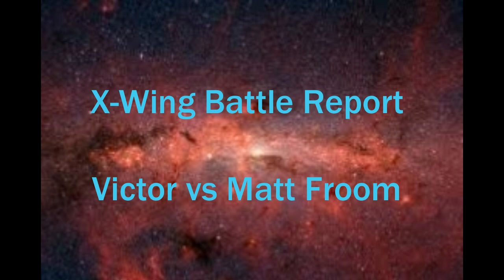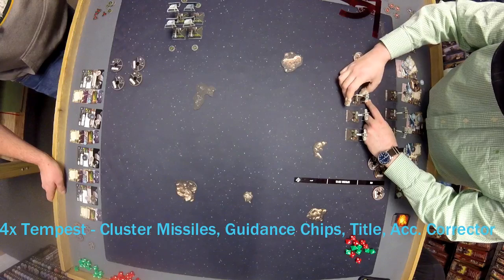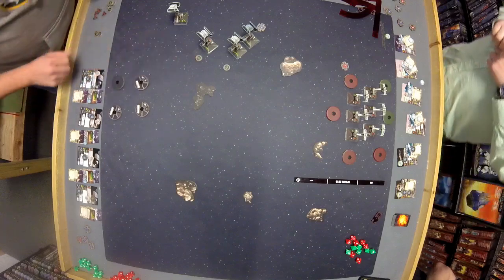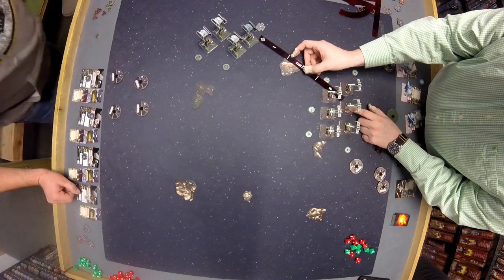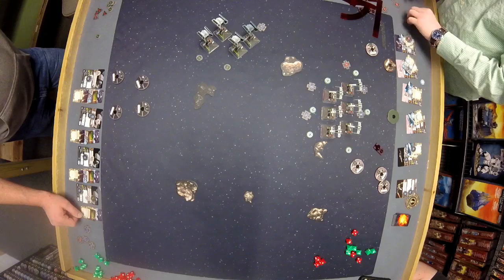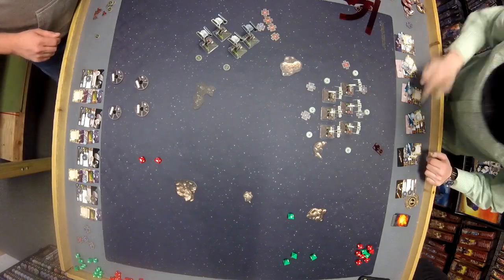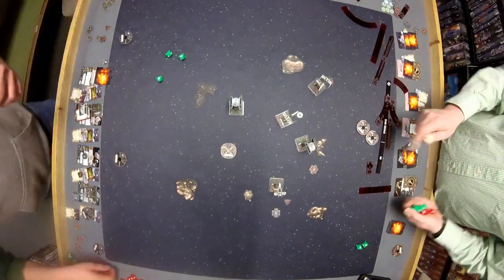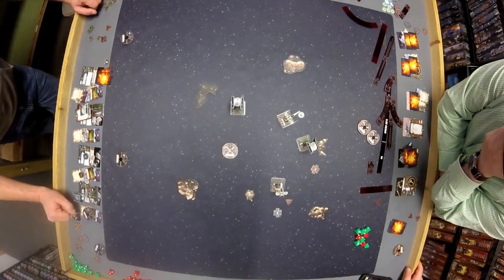X-Wing: Tempest Swarm vs Z-95 Swarm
Watch as Victor takes on Matt in this brutal swarm vs swarm massacre!

Victor
4x Tempest - Cluster Missiles, Guidance Chips, Title, Acc. Corrector

Matt
Blount - Swarm Tactics, Thread Tracers
5x Bandits - Concussion Missiles, Guidance Chips